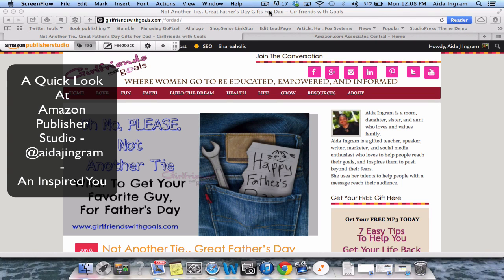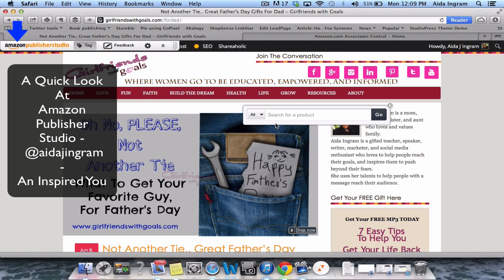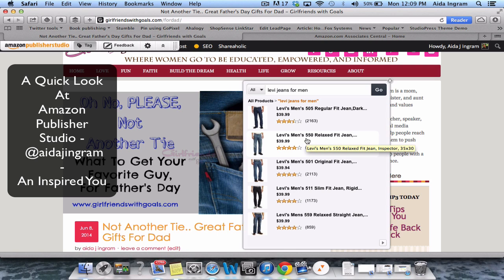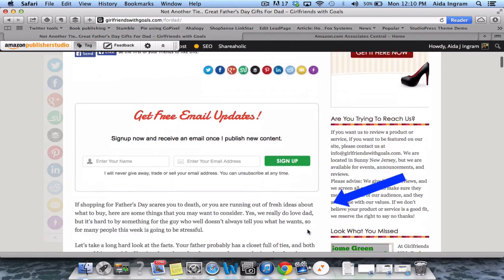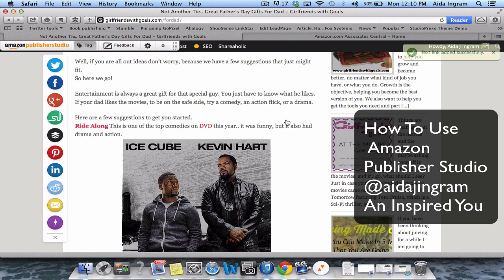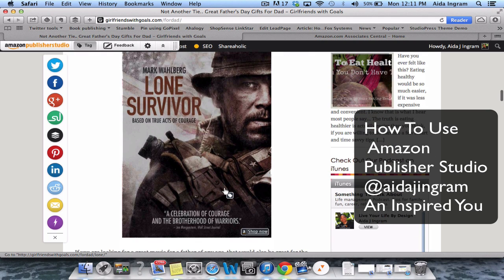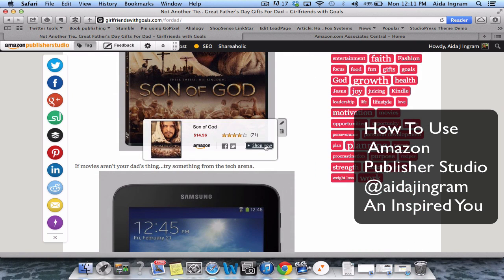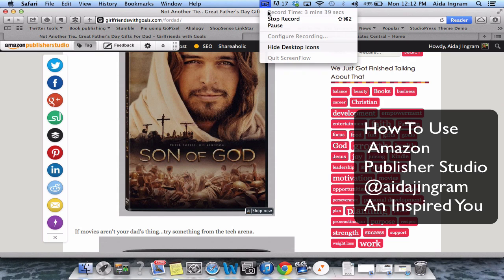How To Use Amazon Publisher Studio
There is a brand new tool by Amazon called the Publisher Studio. It allows you to put links in your pictures and text without all the extra steps you used to have to use. It is incredibly helpful and quite a cool tool... Just know you have to have an amazon affiliate account, and you also have to make sure your post is not in the edit mode.